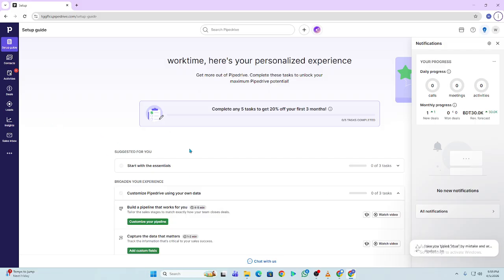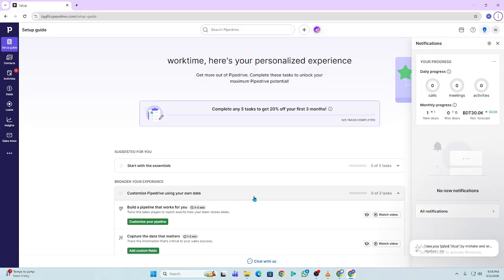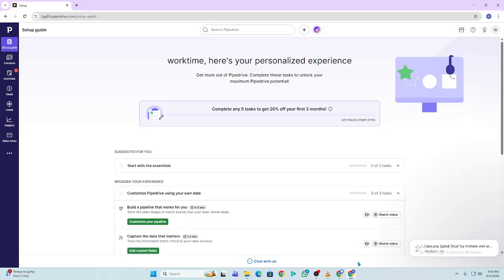How to Fix Pipedrive API Error Full Guide 2026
Are you facing API errors in Pipedrive? ⚠️ In this full guide, I’ll show you how to fix Pipedrive API errors step by step. Whether integrations aren’t working or your API calls are failing, this tutorial will help you solve the problem fast.

In this video, you’ll learn:

Common reasons why Pipedrive API errors occur
How to troubleshoot and fix API authentication issues
Resolve connection problems with integrations and apps
Check API keys and permissions for proper access
Tips to prevent API errors in the future

Follow these steps and get your Pipedrive integrations running smoothly again!